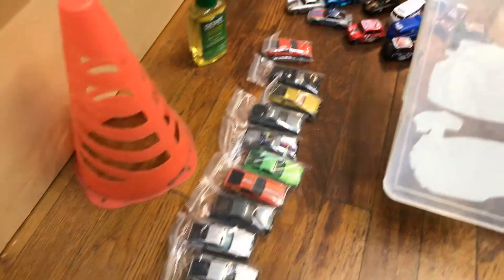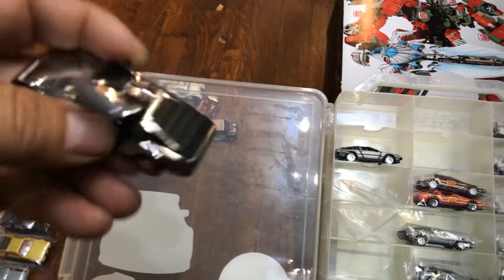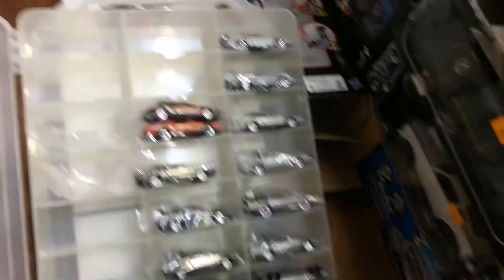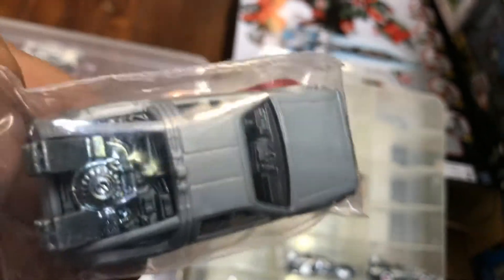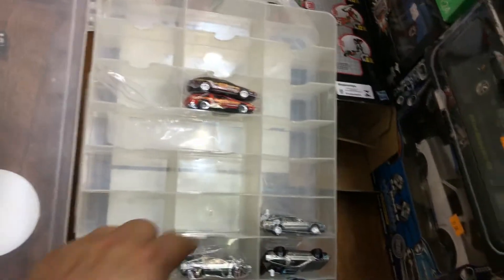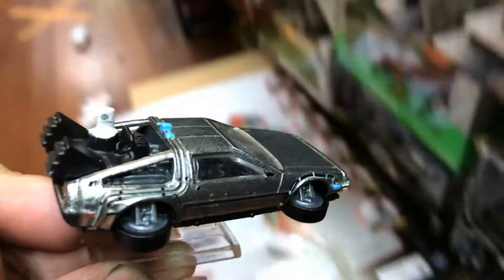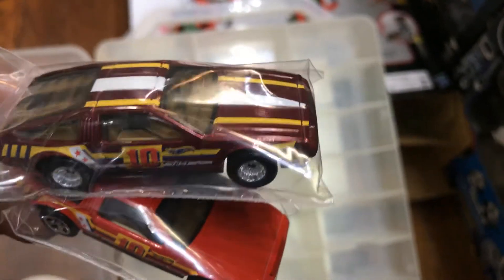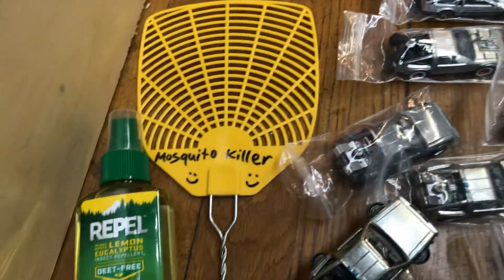Playdays Collectibles Wednesday Hotwheels Delorean show and tell!. Volume 2. 8.19.20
Volume 2 of Hotwheels Delorean show and tell!. Playdays Collectibles is now open!. Bring your mask 😷 and gloves 🧤. Safety first!. Please keep using all safety precautions at all times!. Open 7 days a week. Thank you for your business and support. Don’t forget to visit my YouTube channel